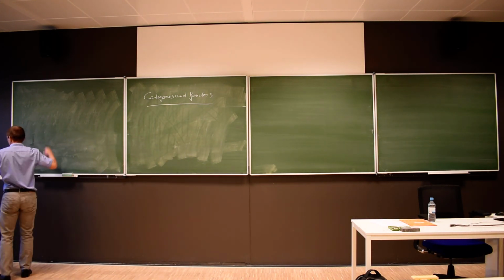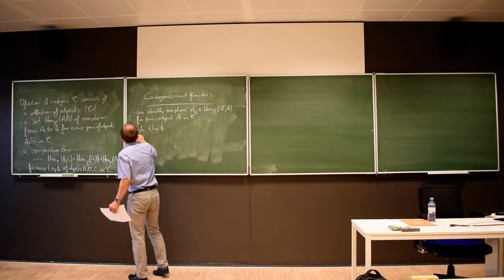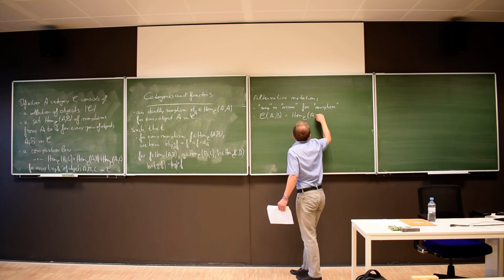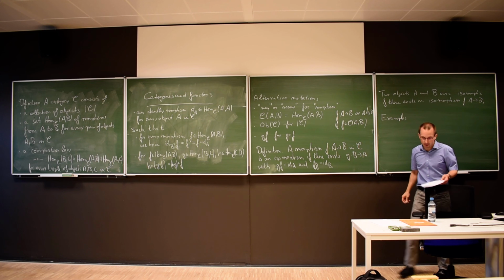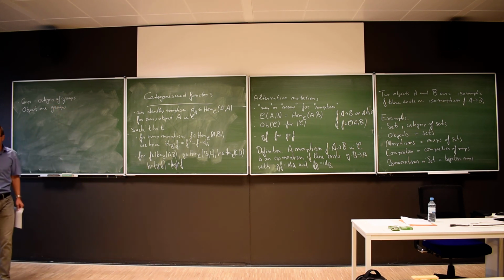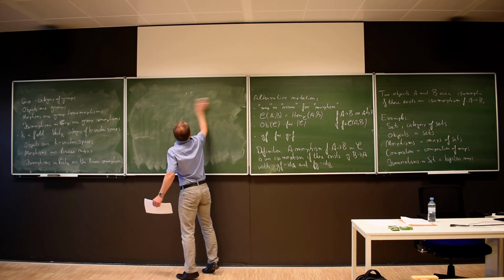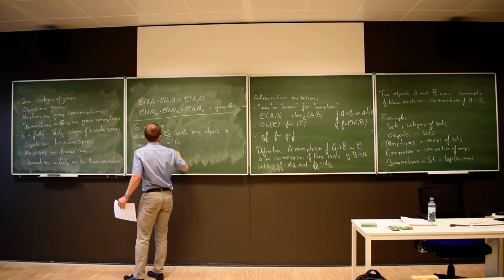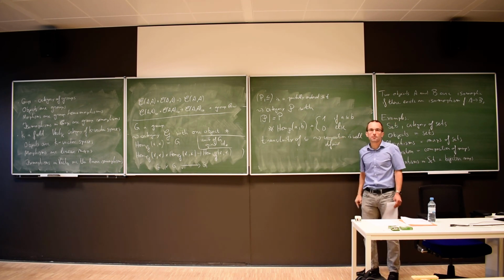Intensive course lecture 1.1